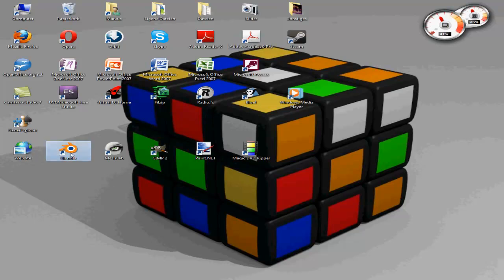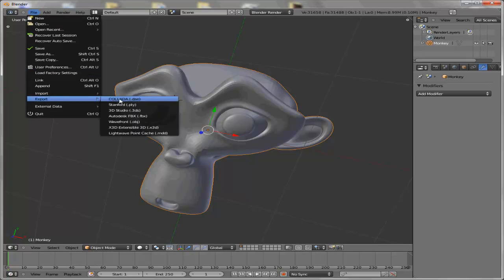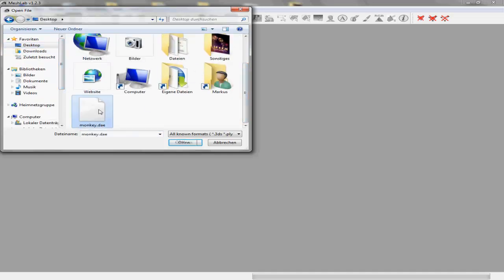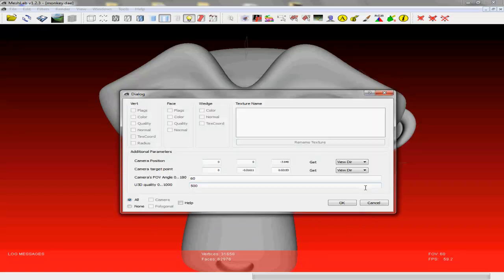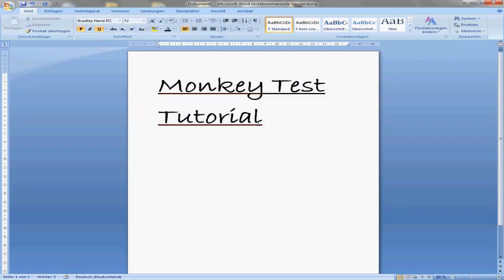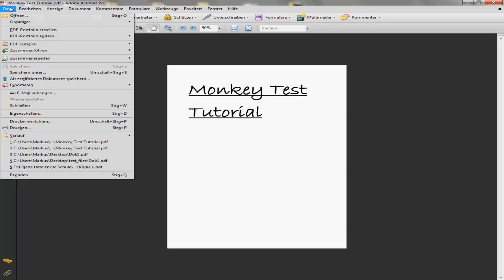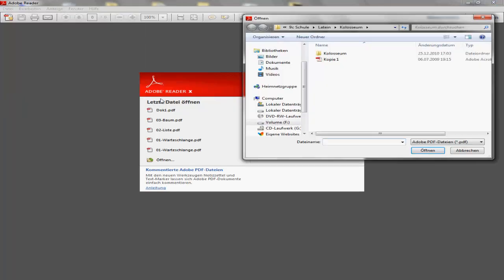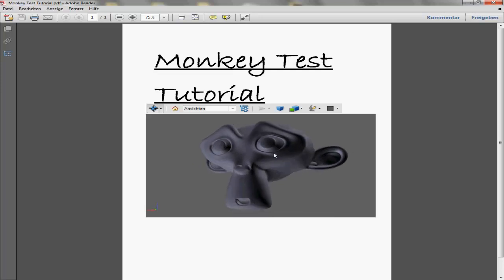Blender 3D file to PDF